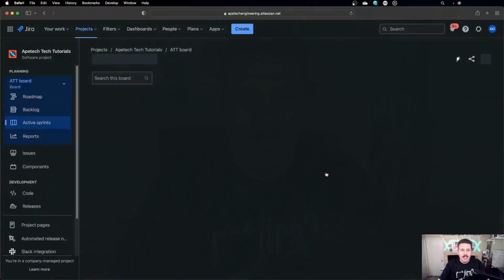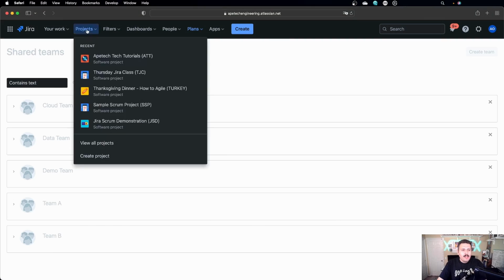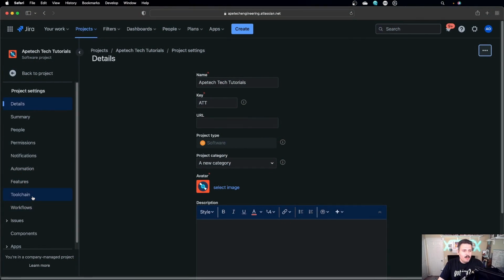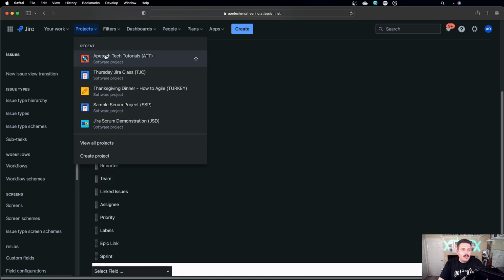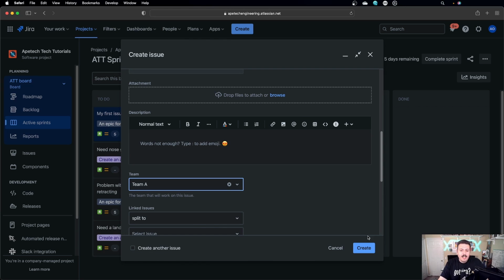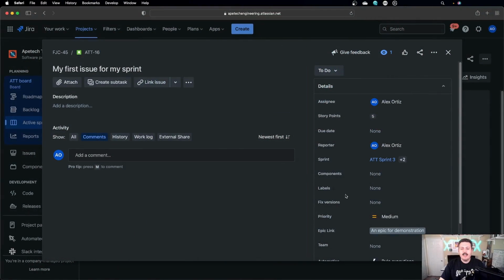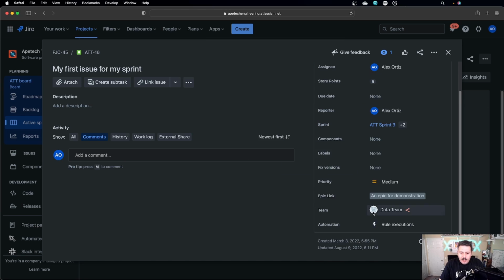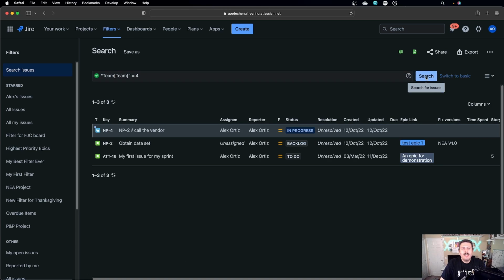How to Use the Team Field in Jira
The Team field is a special field available for teams that are using Jira Premium.  This field uses values defined in the Shared Teams.  Once a shared team is created, you can then leverage that value within the Team field.  If the Team field is missing from your Jira, you simply need to add the field to your project via the project Screen.  If the Team field is still not showing up, then you want to make sure you are actually on Jira Premium.  This is easy to tell because in the navigation, you will see the word “Plan”. The Plan navigation option is critical as that is also where you go to create the Shared Team.  Once you are using the Team field, you can use that field like any other Jira field.  You can create board filters, regular filters, and within your Advanced Roadmap, you can group your issues by Team.  If you don’t have Jira premium, worry not. You can simply create a custom Technical Team field in Jira like you would any other custom field.  I caution you against reusing the word Team since that is a default/reserved field name in Jira.